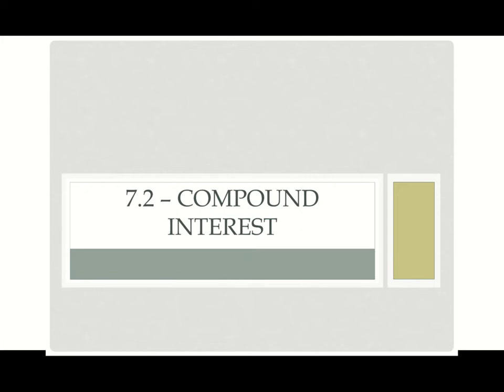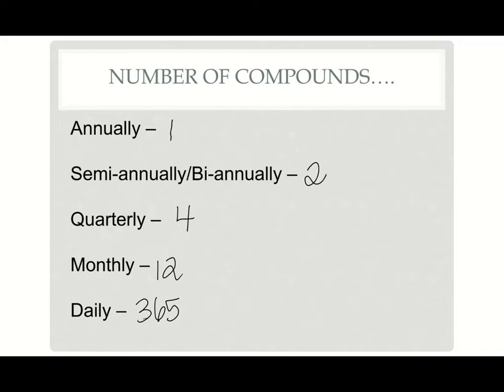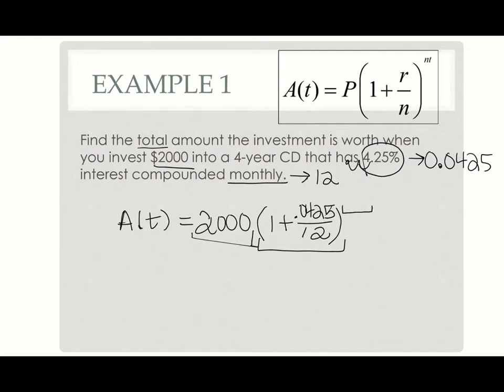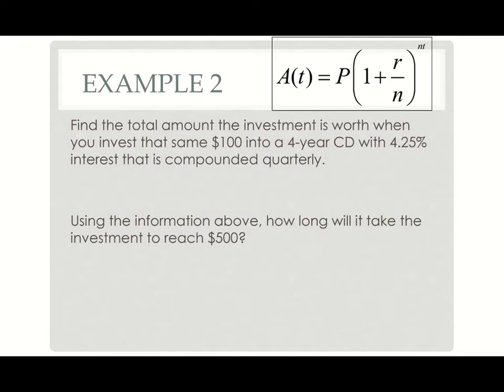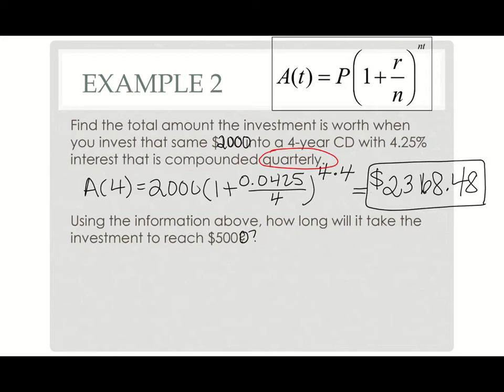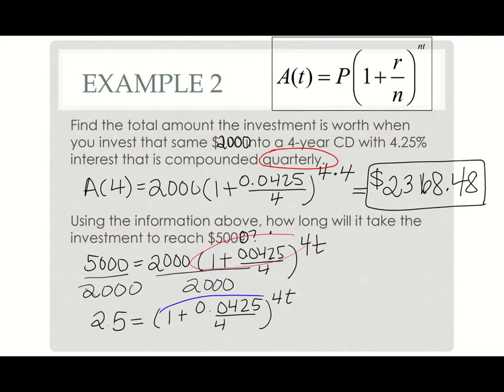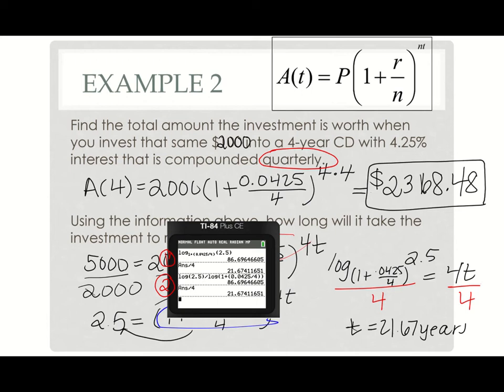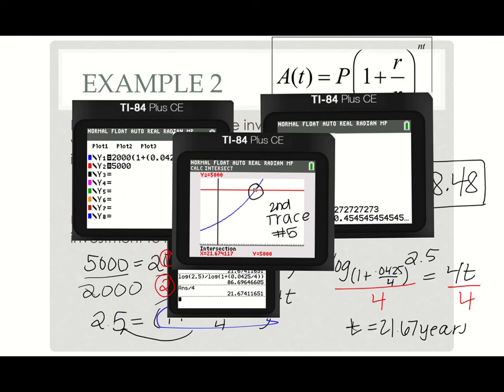7-2: Compound Interest